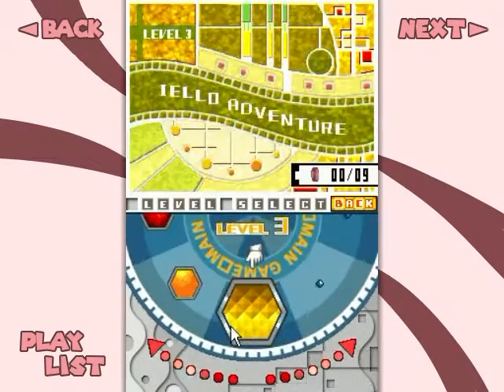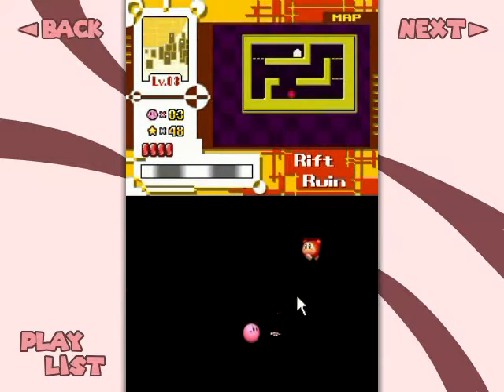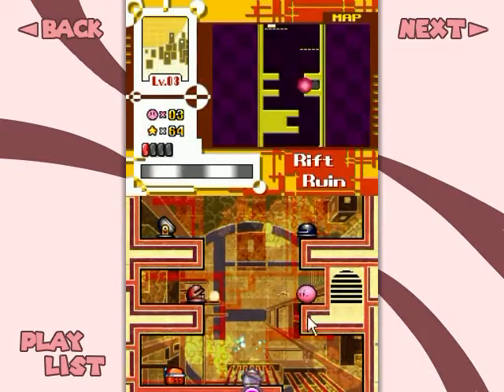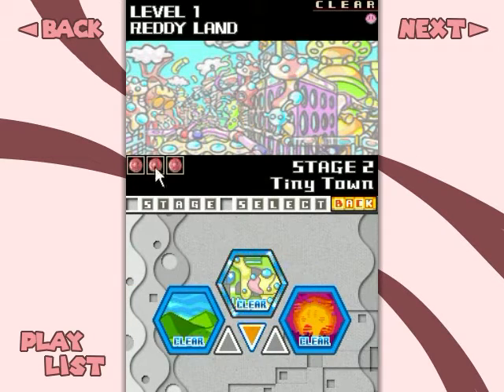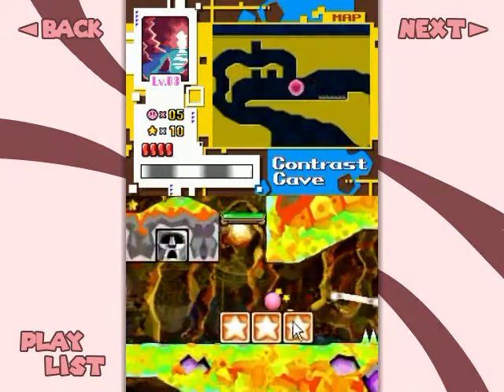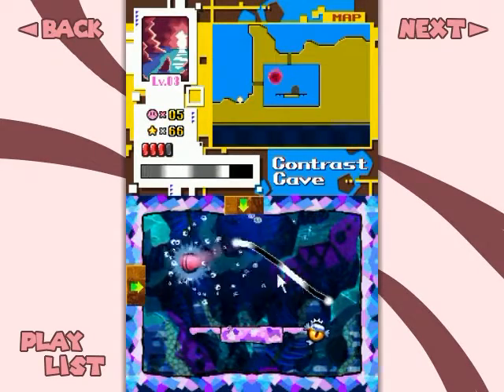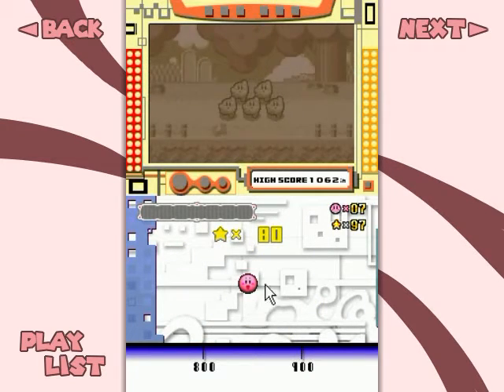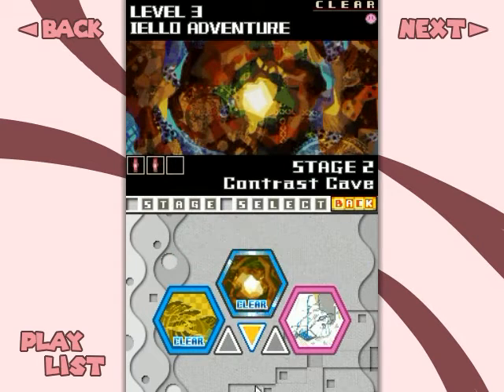Kirby: Canvas Curse Walkthrough Part 4: Gate Opener, A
I think you'll understand how the game's switch system works after this! ;) Also, you'll notice that the level length is getting longer.

Time Stamps:

-Main Game-

-Level 3: Iello Adventure-
0:00 3-1 Rift Ruin (100% + Orange Switch)

-Level 1: Reddy Land-
7:20 1-2 Tiny Town (Medal 2, now 100%)

-Level 2: Arange Gorge-
8:40 2-1 Ghost Grounds (Medals 1 & 3, now 100%)

10:48 3-2 Contrast Cave (Medals 1 & 2)